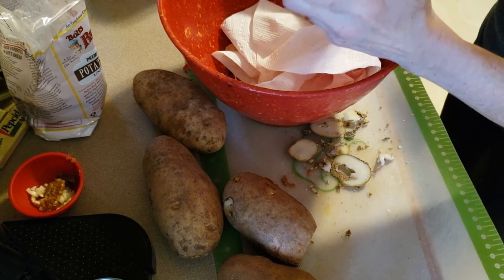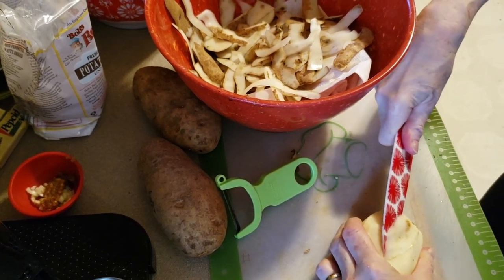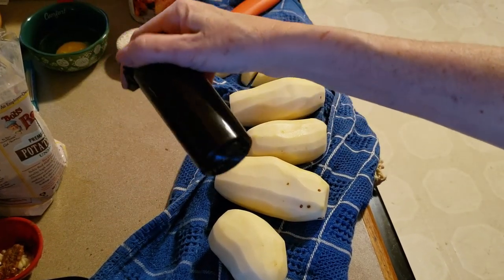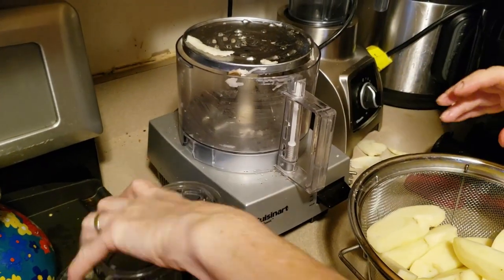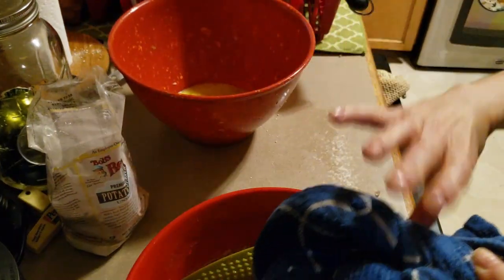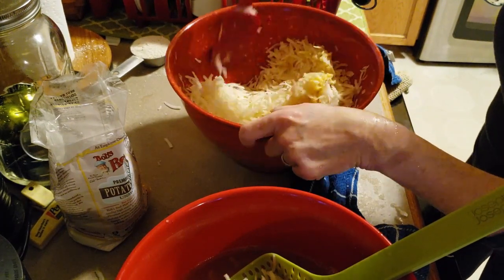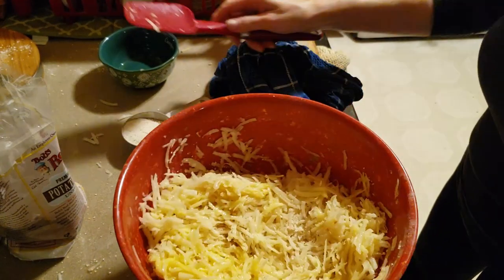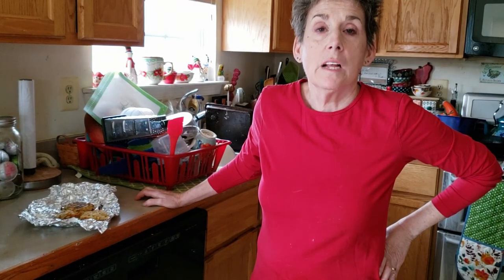Tool Tuesday - Best Tools to Make Latkes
I love making latkes. Years ago, mom gave me her basic recipe and told me how to make them. I remember her standing at the blender blending the onion and egg together and then adding the matzo meal and potatoes, little by little. Then she would fry them in grandmas old aluminum pan. I never did inherit that pan.

Instead of blending the potatoes, I do it old-school. I grate them, sometimes by hand sometimes in the food processor with the shredding disc. I squeeze out all the water from the potatoes. I form them in a bowl and then fry them. I use a cast iron skillet.

Here are my favorite tools for making latkes.

Lodge 10.25" skillet
Can also find them through Amazon, in Target, Williams-Sonoma, a lot of retailers

Great set of several kitchen tools including the spatula I use

Found mine at Walmart but you can find them at most retailers - Target, Williams-Sonoma, Amazon